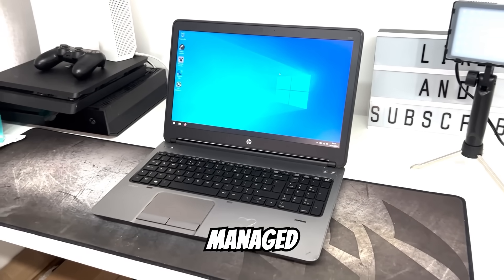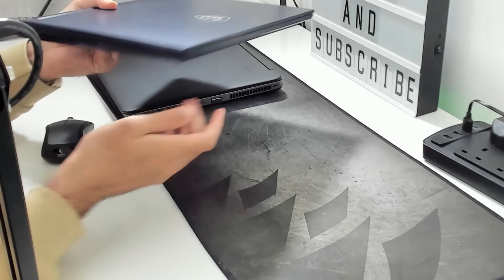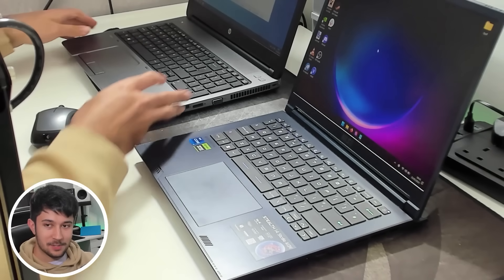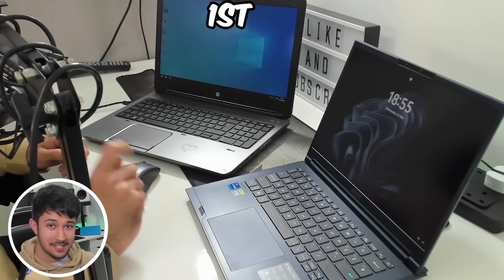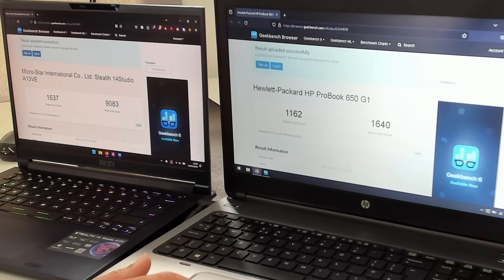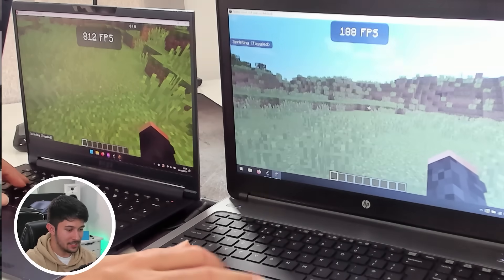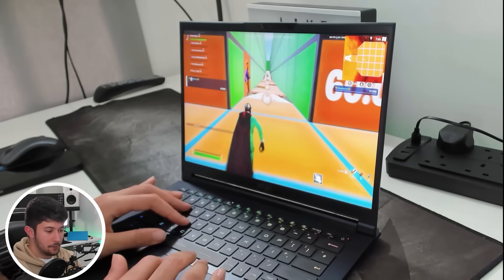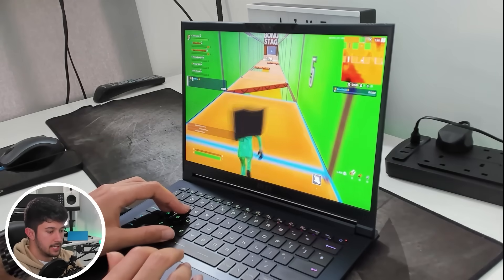$20 Laptop vs $2000 Laptop!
$20 Laptop vs $2000 Laptop.. The results might suprise you!

Today I show you my $20 Laptop vs a $2000 Laptop the MSI Stealth 14, we're going to see how they both compare and the results are pretty suprising..

$20 Laptop specs:
HP Probook 650 G1
Intel Core i7 4600M / Intel HD Graphics 4600
16GB DDR3 RAM
128GB SSD

$2000 Laptop Specs:
MSI Stealth 14 Studio
Intel Core i7 13700H
16GB DDR5
RTX 4050 6GB
1TB NVMe SSD

┇267k┇
   - 𝓝.𝓭